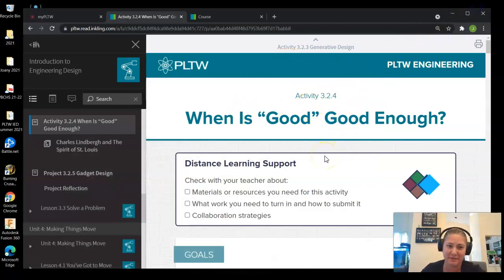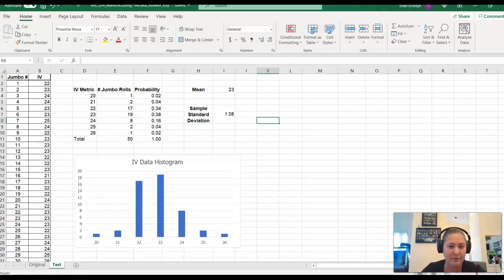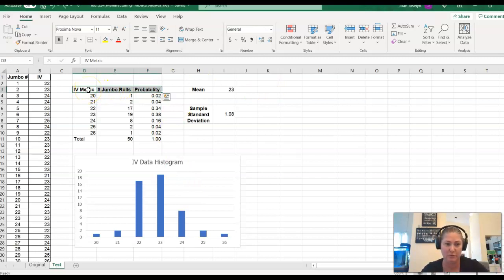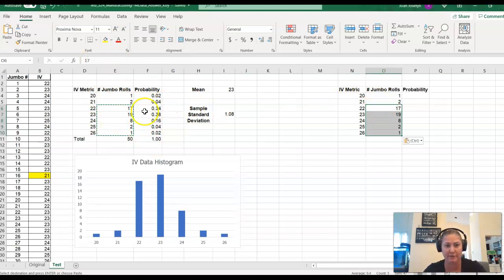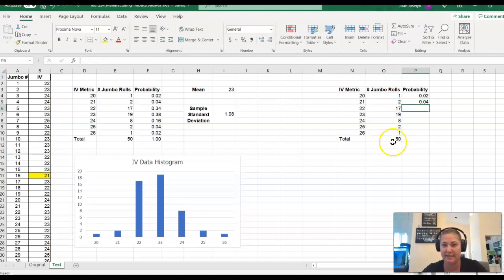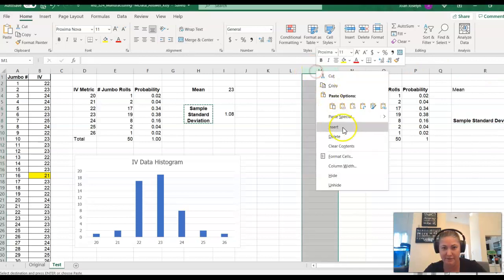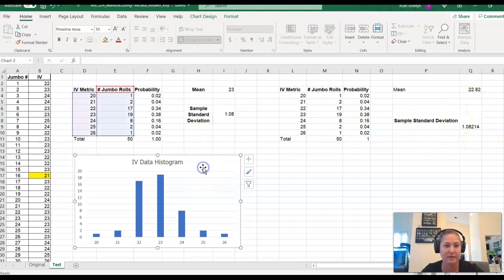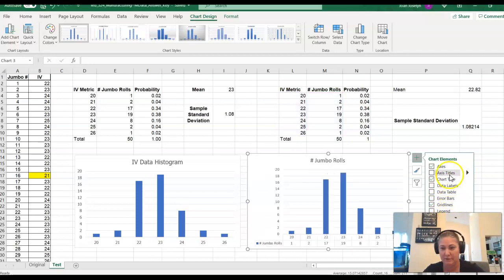3.2.4 Excel sheet